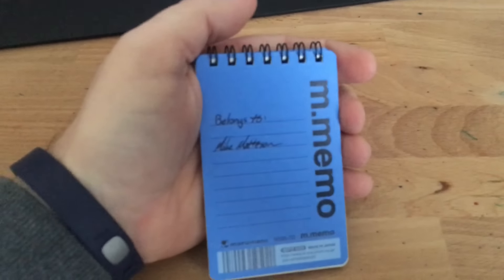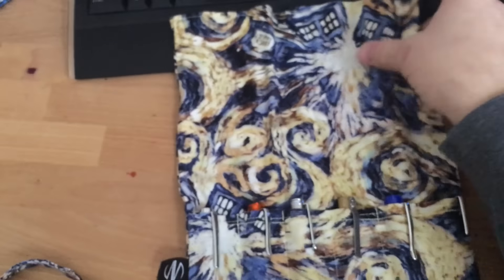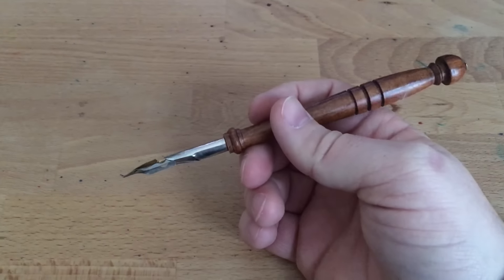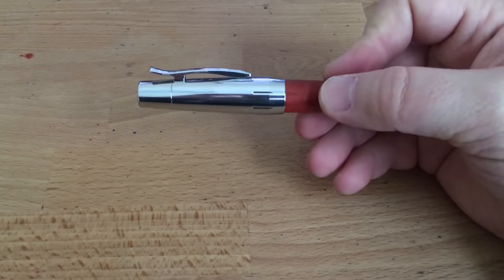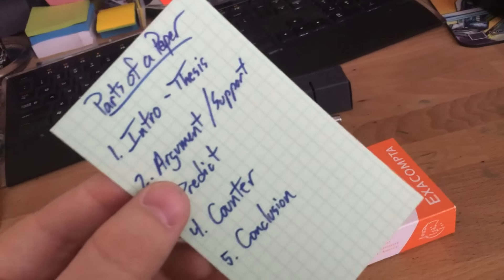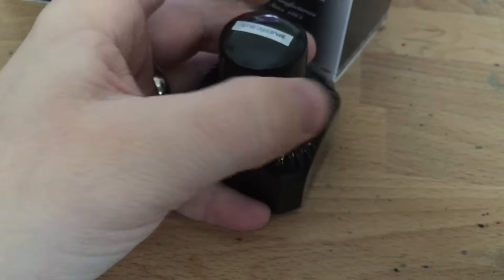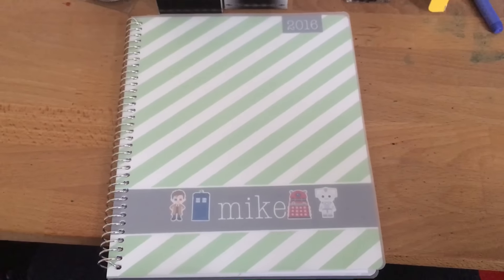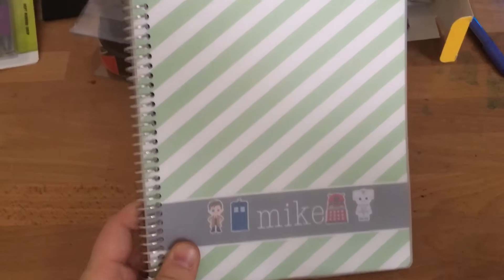Christmas stuff!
Wondering what your intrepid blogger has been up to for the last couple of weeks? Well, I'll yell ya!